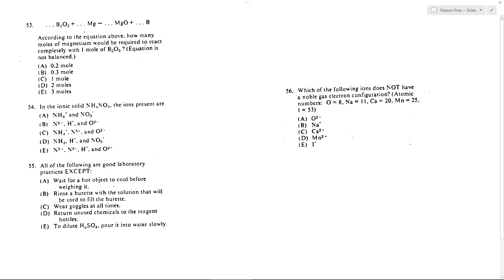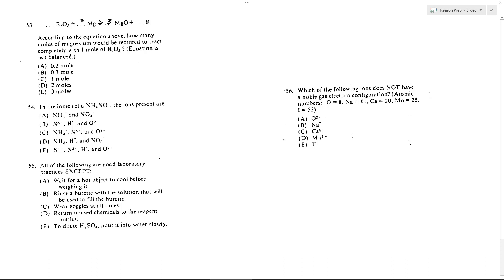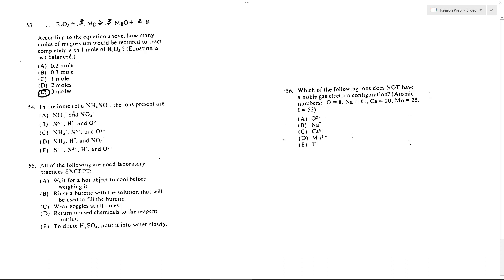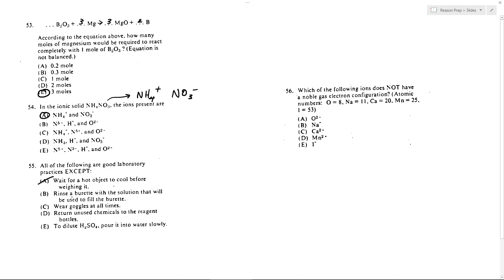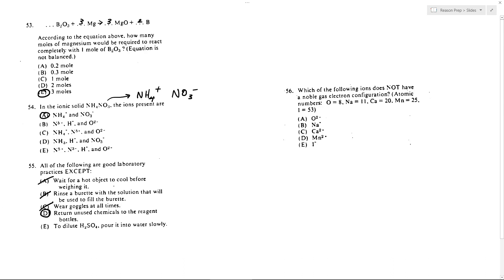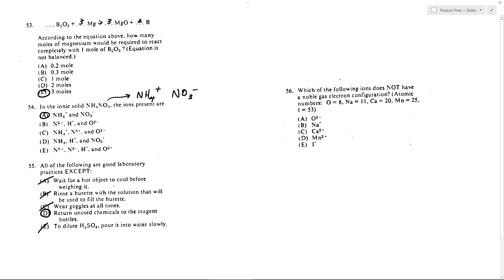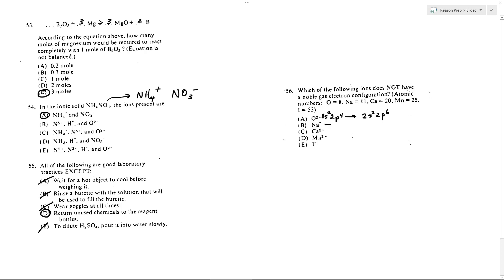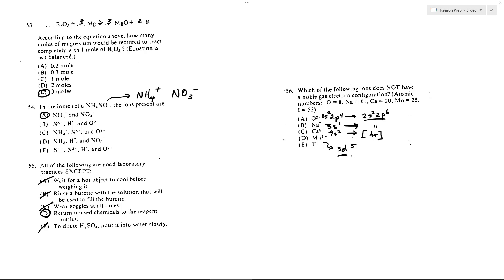#53-56 , 1982 SAT Chemistry Test